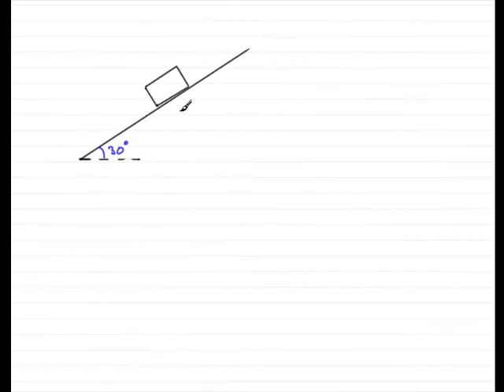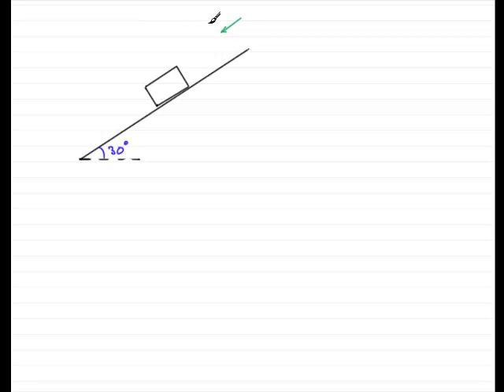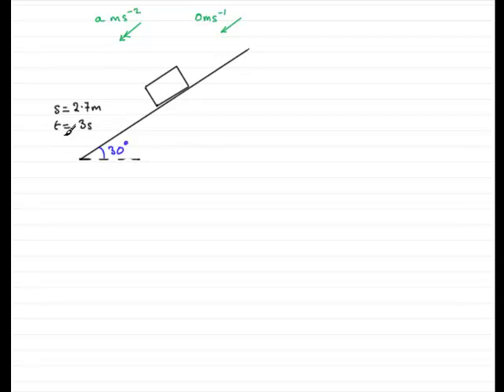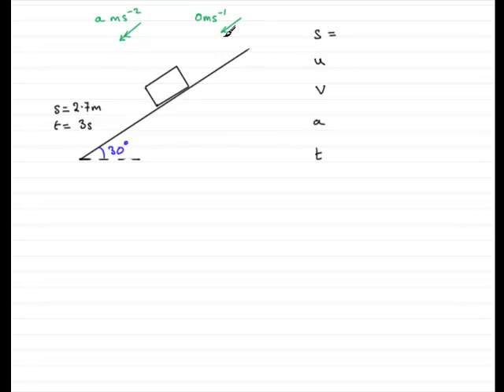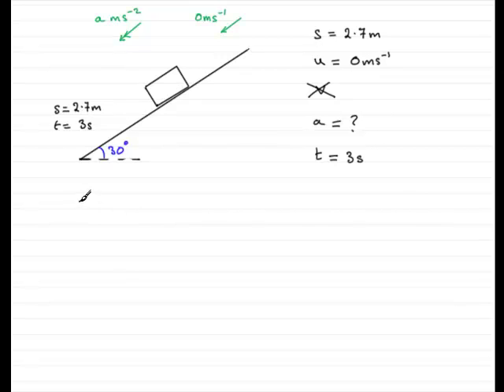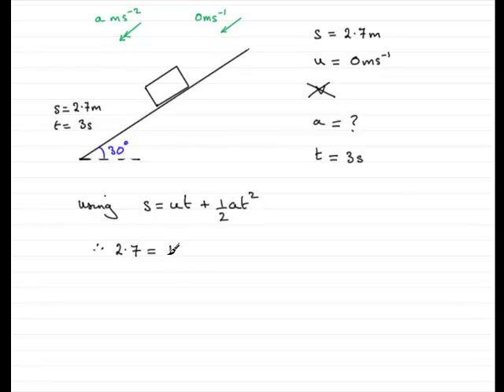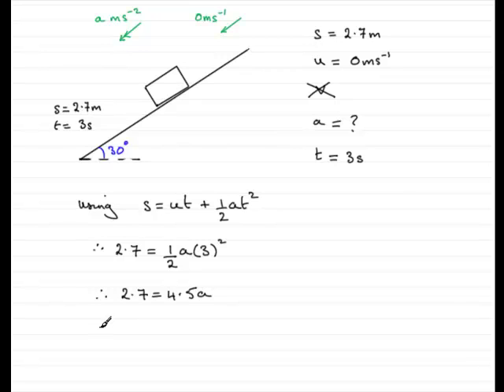A-Level Maths Edexcel M1 January 2010 Q5a : ExamSolutions